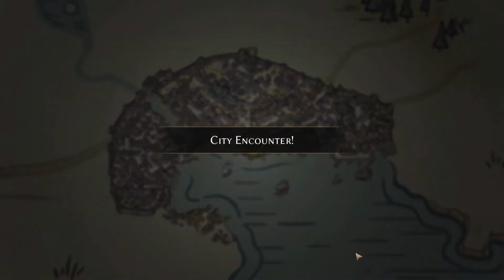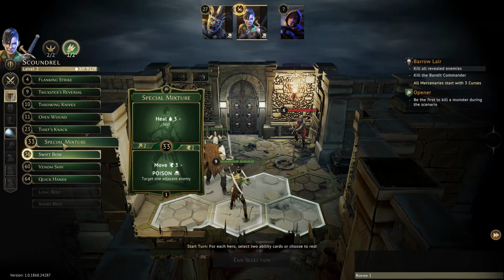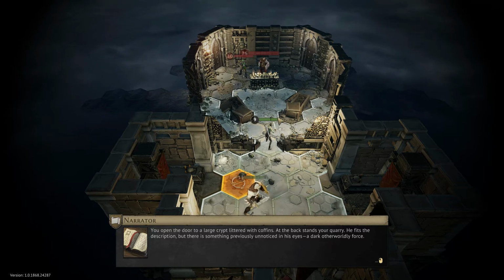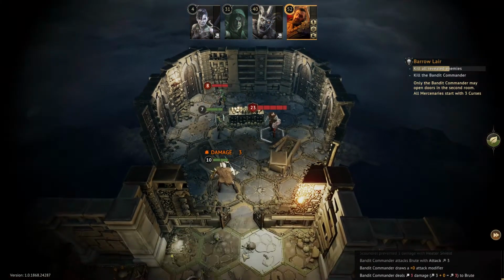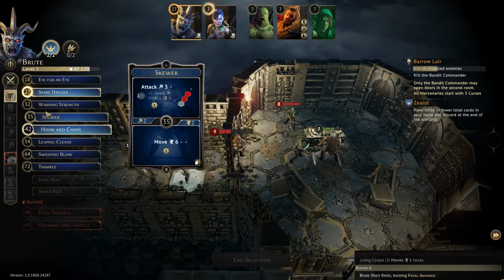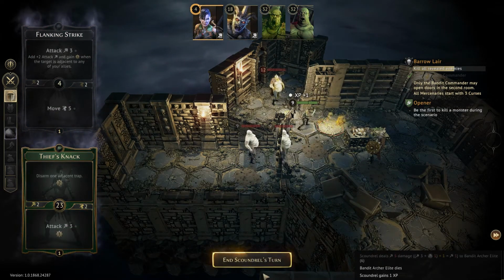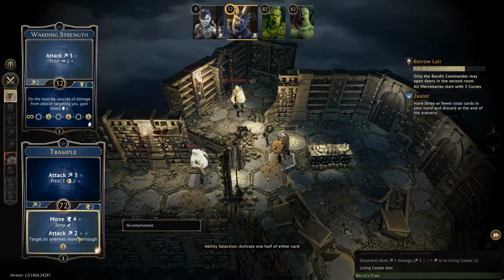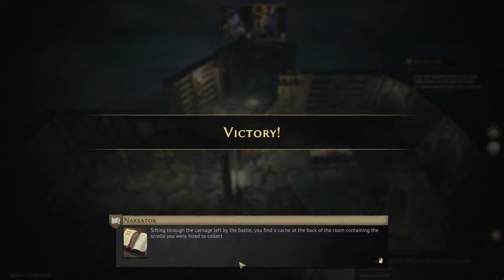GLOOMHAVEN Digital / SECRETS To BEATING The BARROW LAIR MISSION 2 / BEGINNER GUIDE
As we are beginning to move through the campaign that recently launched on Gloomhaven digital.  We hope that you can glean some secrets to beating the Barrow Lair mission from our gameplay.  Hopefully this video can serve as a beginner guide to understanding and conquering the Barrow Lair!

Gloomhaven is a game of Euro-inspired tactical combat in a persistent world of shifting motives. Players will take on the role of a wandering adventurer with their own special set of skills and their own reasons for traveling to this dark corner of the world. Players must work together out of necessity to clear out menacing dungeons and forgotten ruins. In the process, they will enhance their abilities with experience and loot, discover new locations to explore and plunder, and expand an ever-branching story fueled by the decisions they make.

This is a game with a persistent and changing world that is ideally played over many game sessions. After a scenario, players will make decisions on what to do, which will determine how the story continues, kind of like a “Choose Your Own Adventure” book. Playing through a scenario is a cooperative affair where players will fight against automated monsters using an innovative card system to determine the order of play and what a player does on their turn.

Each turn, a player chooses two cards to play out of their hand. The number on the top card determines their initiative for the round. Each card also has a top and bottom power, and when it is a player’s turn in the initiative order, they determine whether to use the top power of one card and the bottom power of the other, or vice-versa. Players must be careful, though, because over time they will permanently lose cards from their hands. If they take too long to clear a dungeon, they may end up exhausted and be forced to retreat.